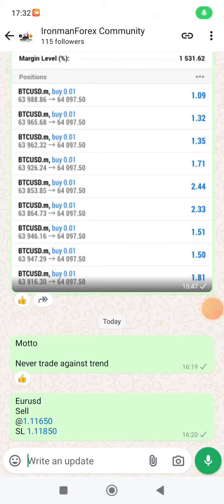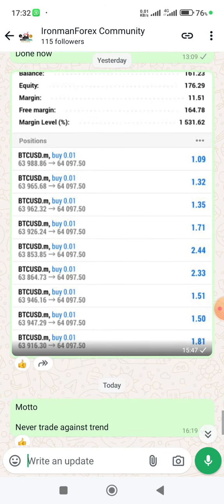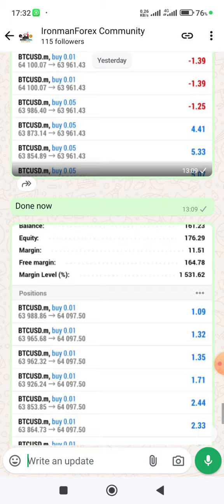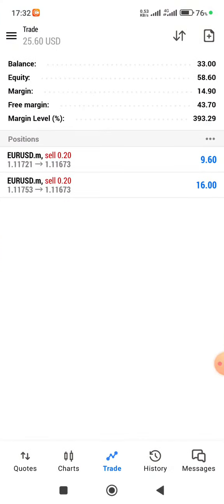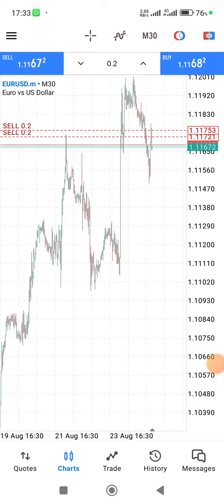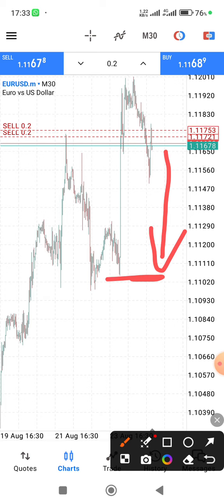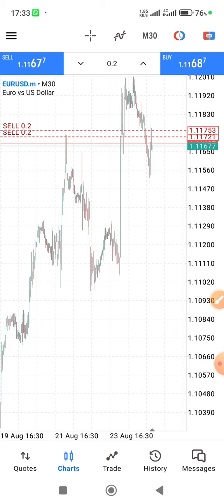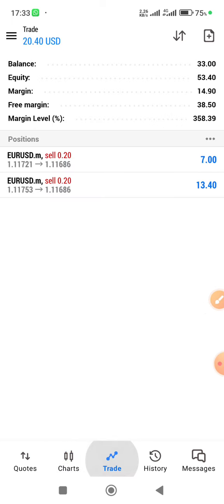How to get free online forex trading mentorship and signals making zoom in 2024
Signals channel

Trade Everyday 24/7
No break on weekend/holidays

ALL IN ONE ( SYNTHETIC INDICES, CURRENCIES, CRYPTO)

No holiday, No weekend
Open account now and enjoy synthetic indices using reputable and visible broker:

1 Open free account
2 verify email by clicking link sent to your email
3 Login and click 3 lines at the top left corner
4 look for traders hub
5 select real under trader hub
6 click CFDS
7 Click get on derived and then select St Vincent and click next
8 Follow all instructions

🌎Low spreadsheets and best fundamentals broker

Most people are using JUSTMARKETS because:

♻️ Leverage upto 1:3000
🎉 spreads from 0 pips
🏵️order execution from 0.01 Seconds
✅ Various deposit and withdrawal methods
💚 Payment agents available
🔰 Withdrawals are processed everyday including sunday
💚Live chat available 24/7
🎉 Copy trading available
🤼‍♂️ 260 trading instruments
🕹️ Crypto deposit and withdrawal accepted
♻️ Deposit and trade soon after registration
🤾🏿‍♂️Free signals to all Justmarket clients

Download signals app now

Ironmanforex WhatsApp Channel